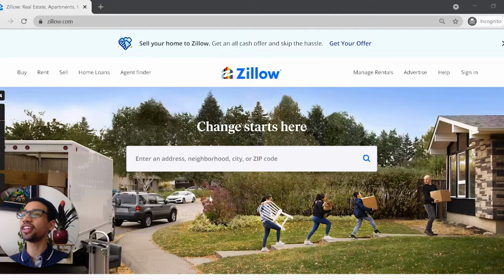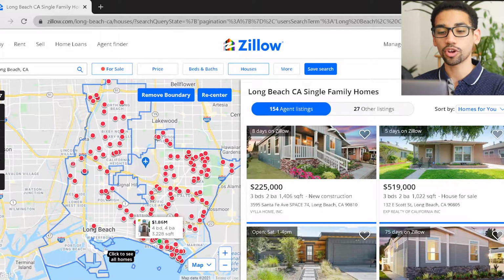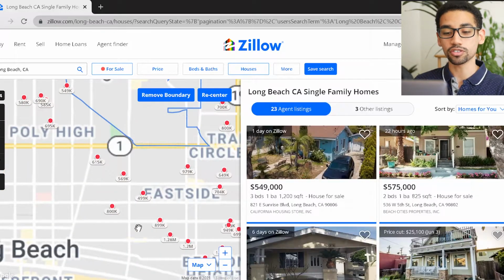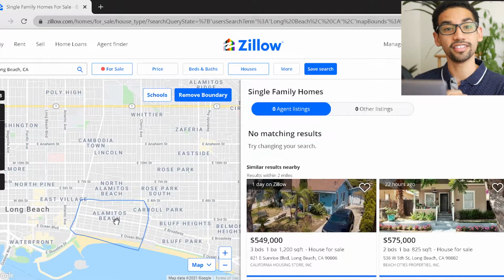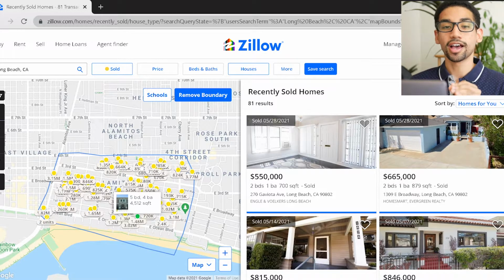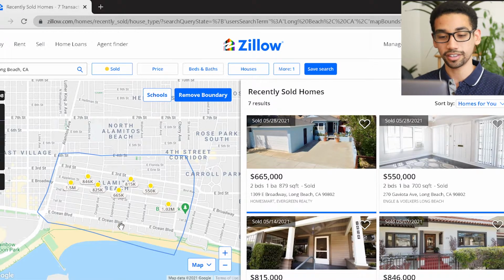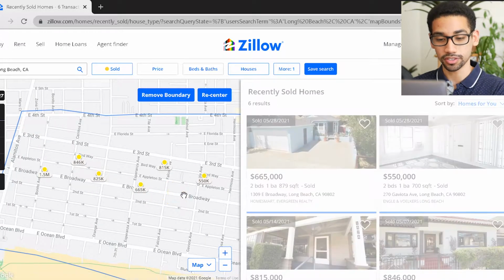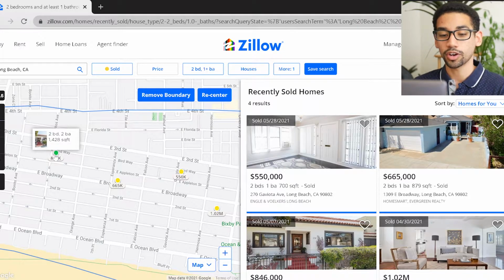How to determine the value of my house using Zillow! Ep. 2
"How to determine the value of my house using Zillow! Ep. 2" is the second part of my property valuation series where I teach how to estimate your home's value in any market. In the industry, we call it a Comparative Market Analysis (CMA).

Consumer websites like Zillow, Realtor, and Trulia have many FREE tools accessible to valuable property. All you gotta do is know where to look and put in the work!!

Of course, the best way to get an accurate price estimate is by meeting with a real estate professional like yours truly, so feel free to DM me or comment down below!